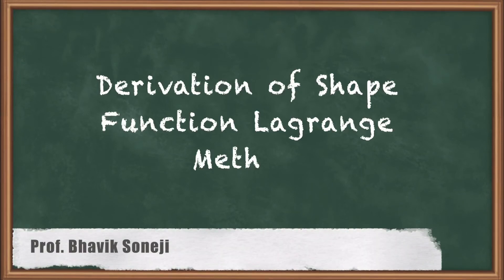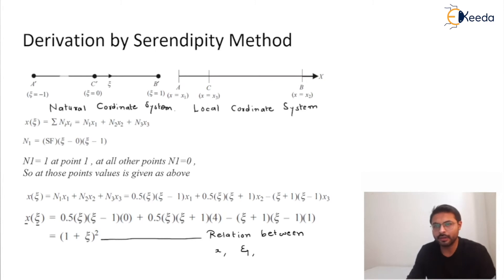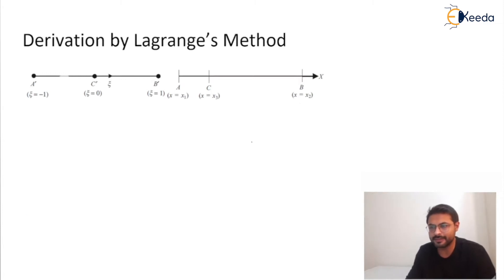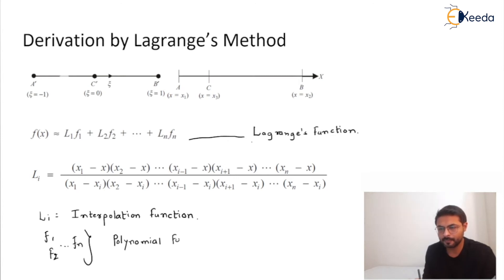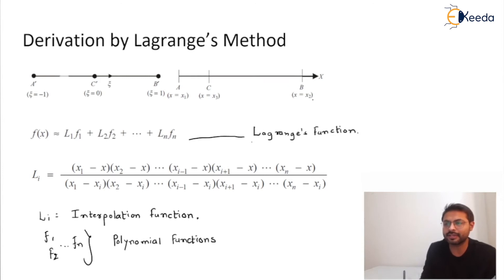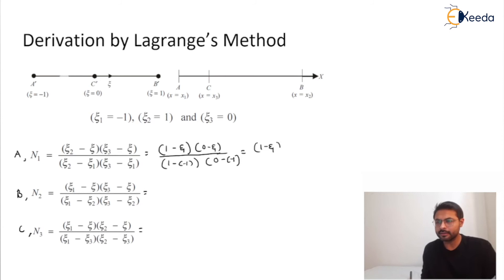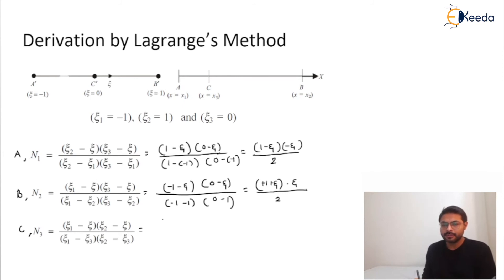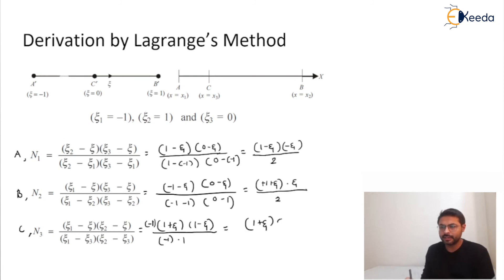Derivation of Shape Function Lagrange Method - Finite Element Analysis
Video Name -  Derivation of Shape Function Lagrange Method

Chapter - Two Dimensional Finite Element Formulation

Happy Learning